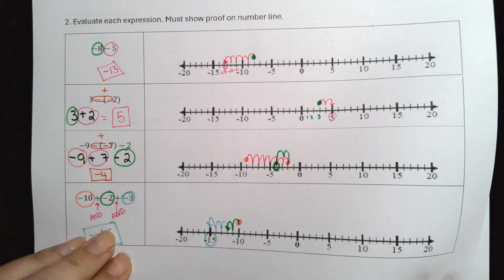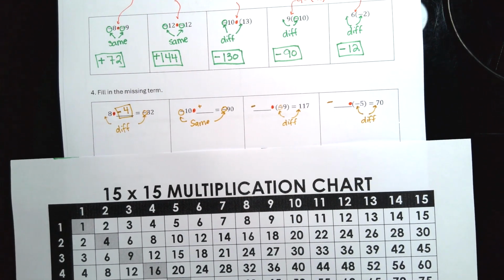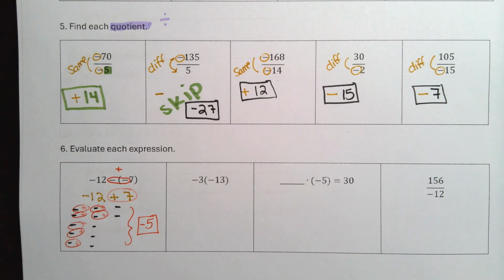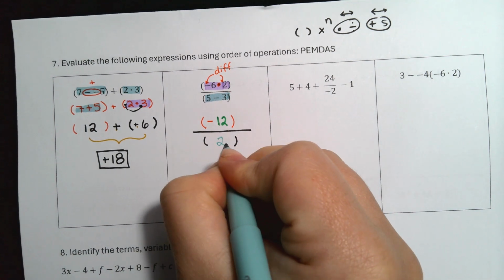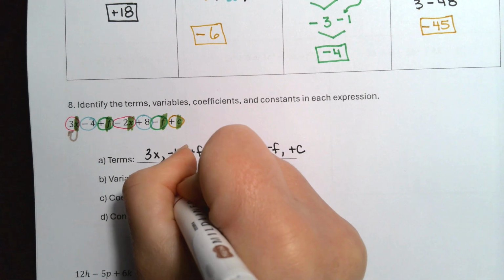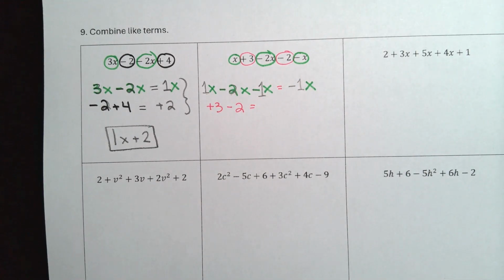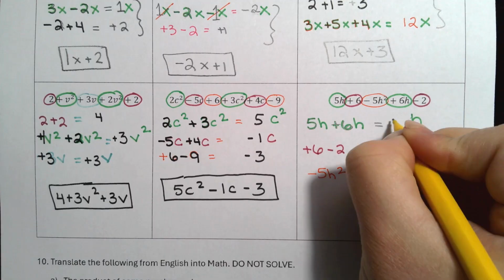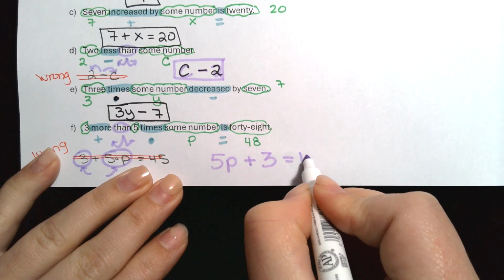Math Foundations Chapter 1 Practice Test #3